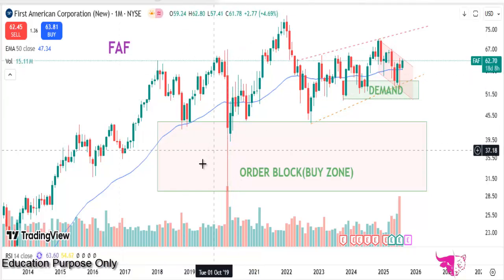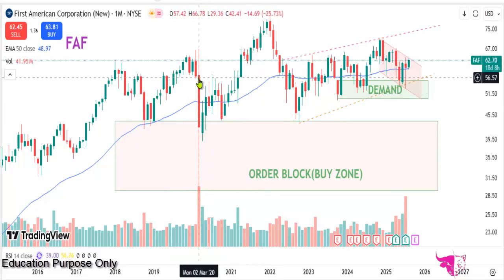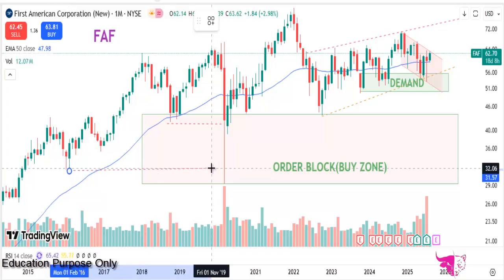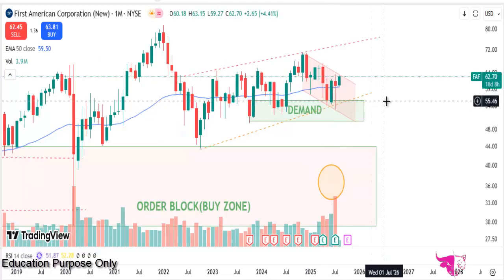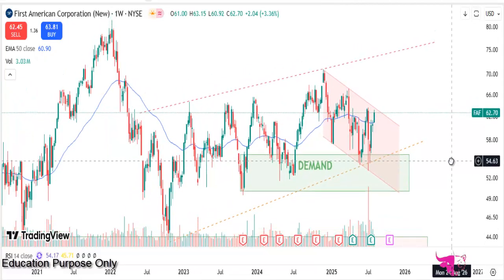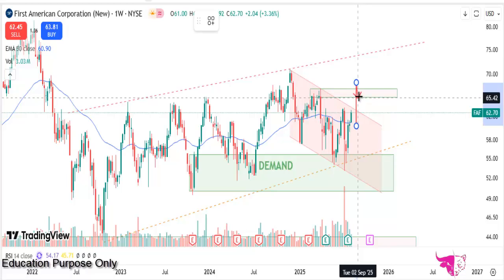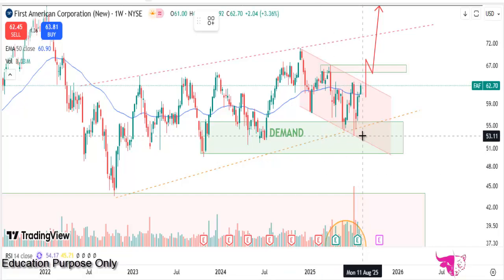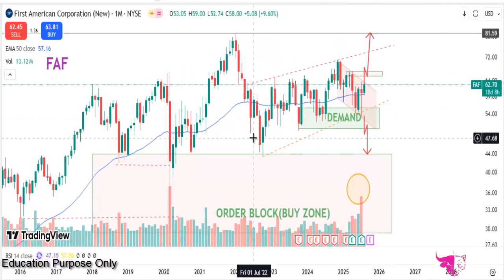Best Stock to Buy in 2025 for Massive Returns by 2026 - Stock FAF Deep Technical Analysis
📈 Welcome to the latest market update by Deep!
In this Channel , I’ll break down the most important stock, forex, and crypto setups for the week ahead using **technical analysis**, **price action**, and **Smart Money Concepts** (SMC). We'll cover key levels, institutional zones, Fibonacci retracements, and potential breakout areas.

🚀 Topics Covered:
- Indian Stock Market Analysis
- Nasdaq & S&P 500 price forecast
- EUR/USD & GBP/USD swing trade ideas
- Bitcoin & Ethereum chart analysis
- Market reaction to recent news & interest rate data
- High-probability entry zones using ICT concepts